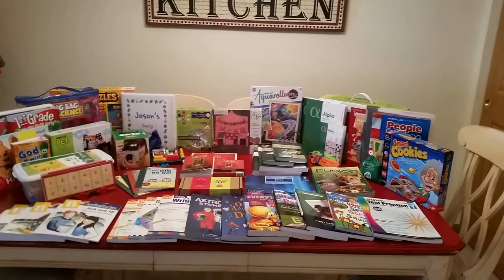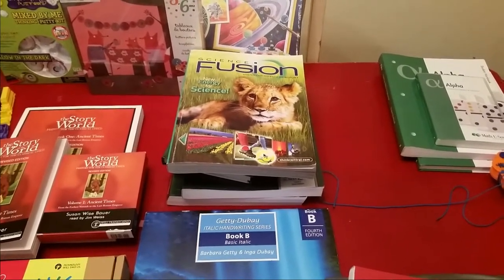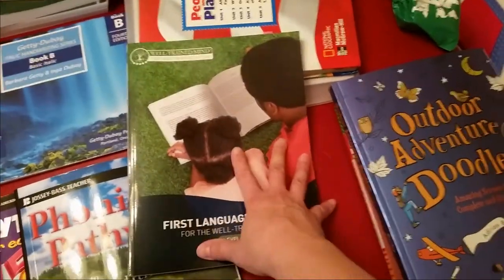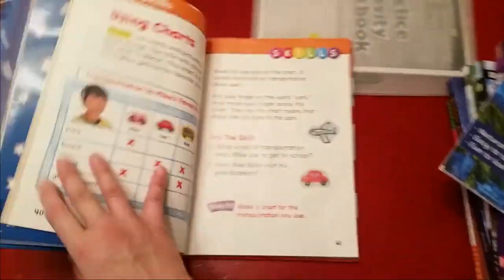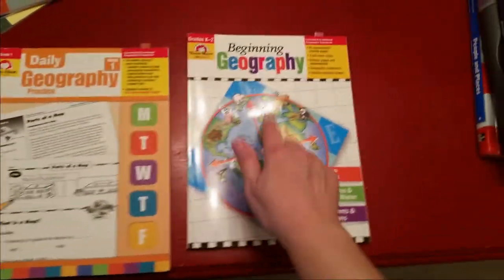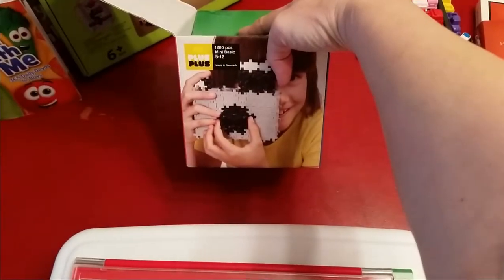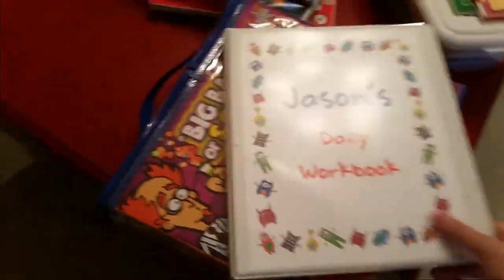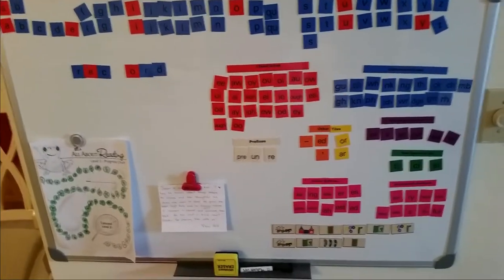Homeschool 1st Grade Curriculum Review Timberdoodle 2016-17 End of Year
1st Grade end of year in-depth review of Timberdoodle Elite Curriculum kit for 2016-17.  I include info on changes Timberdoodle is making to the kit for 2017-18 as well.

I don't see the Big Bag of Science on Timberdoodle's site any more!  So here is the link to the kit on Amazon

Veggie Tales Devotional for Boys

Used Macmillan McGraw-Hill People and Places Social Studies books on Amazon:

Here is the Electro Dough kit that won't be included in next year's kit:

Rush Hour Game: